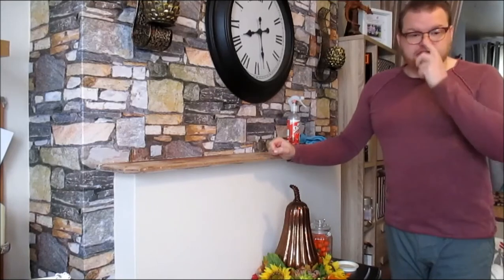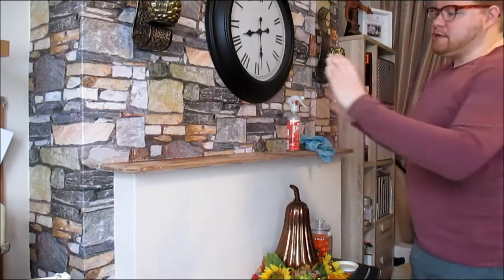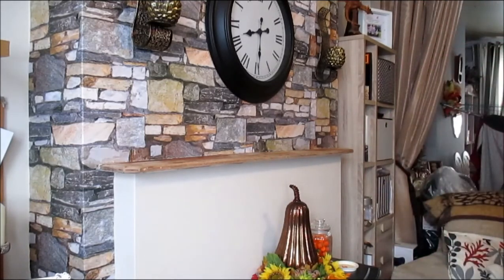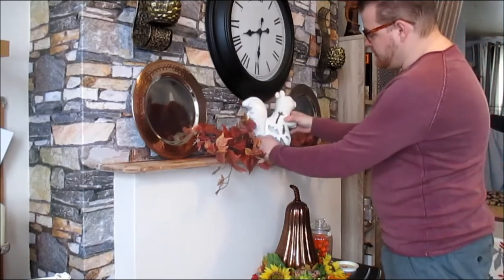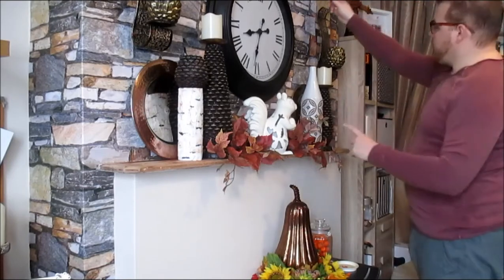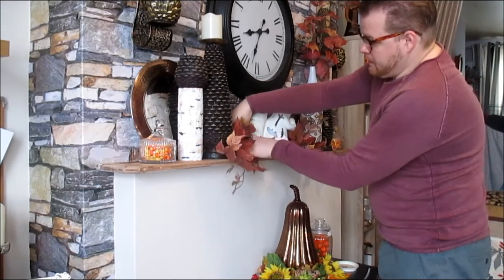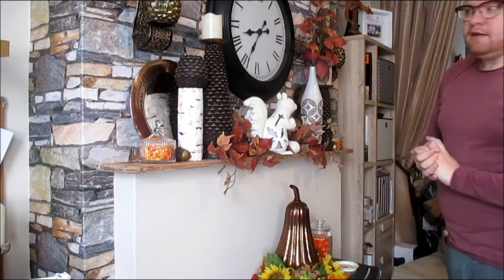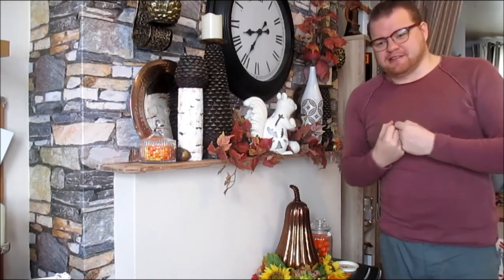DECORATE WITH ME AUTUMN FIREPLACE MANTEL 2017